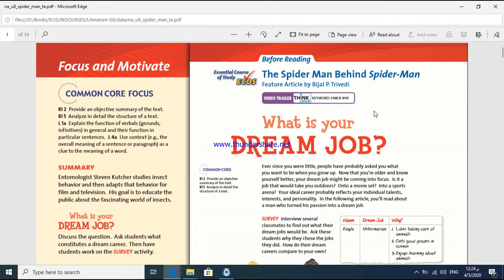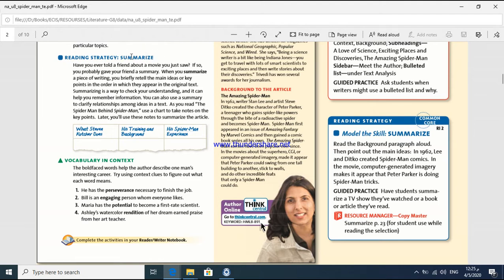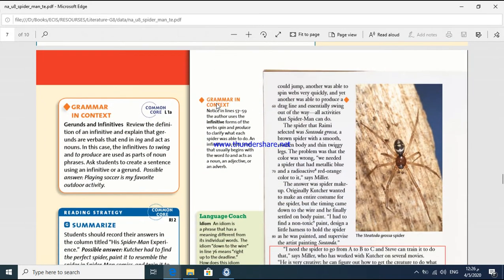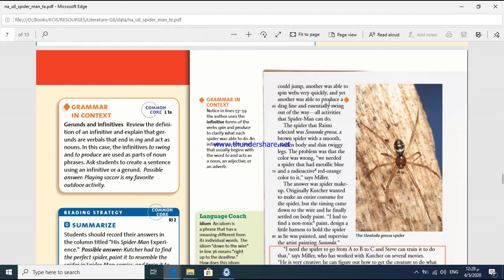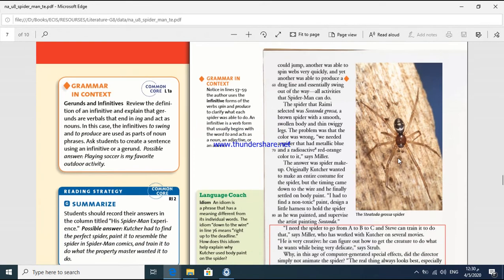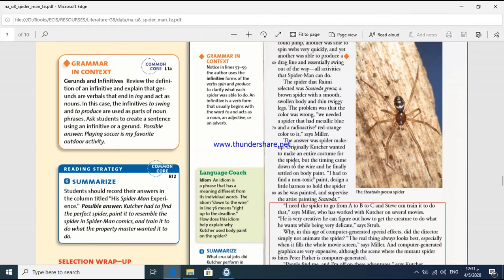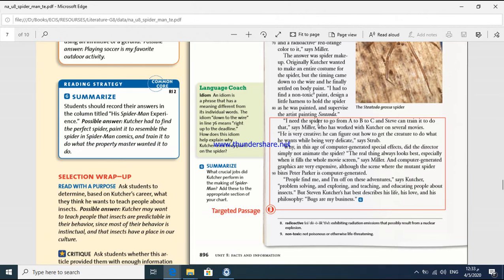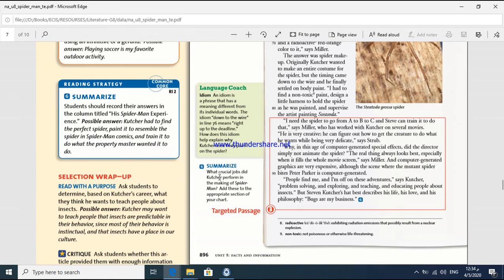The Spider Man behind Spider Man 3